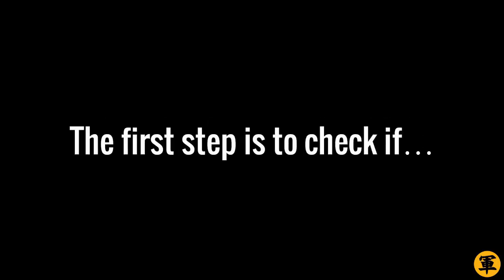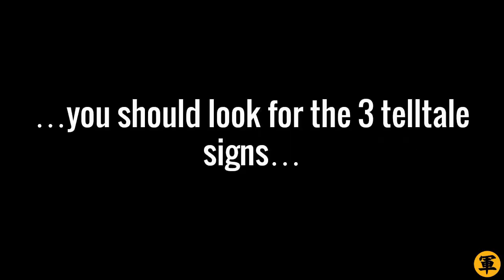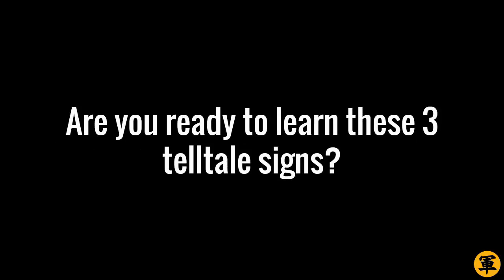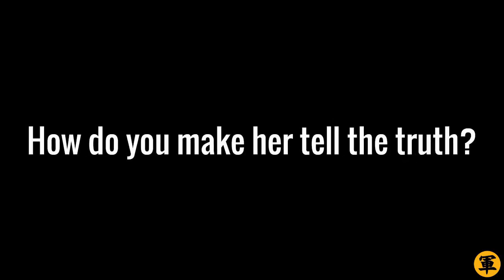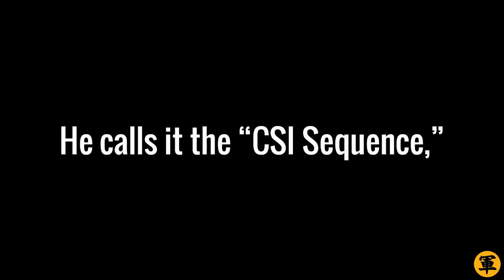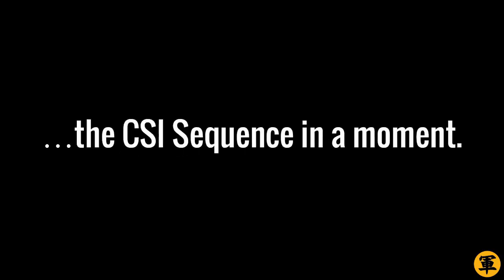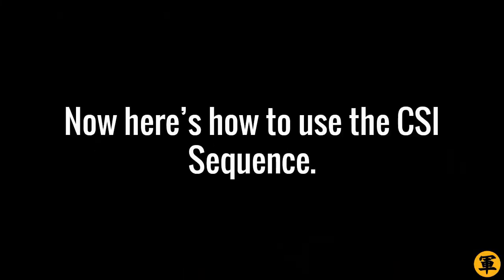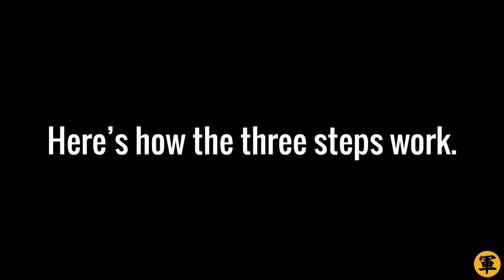🔴 How To Tell If Your Girlfriend Is Lying To You ("C.S.I Sequence")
Use Mind Control to get to the Truth!
▼▼▼ CONTINUE BY CLICKING “SHOW MORE” BELOW ▼▼▼
Want to learn how to tell if your girlfriend is lying to you?

If you suspect your girlfriend is not being truthful, then make no mistake. You MUST find out the truth soon.

Why? It’s because if she IS lying but you don't expose her, then she'll keep lying and lying until your relationship falls apart. Not good.

On the other hand, what happens if you accuse her of lying, and it turns out she wasn't lying after all?

Then you'll hurt her. You’ll break her trust. And your relationship falls apart. Not good, either.

So are you trapped? Not really, because this video will give you a foolproof way of telling if your girlfriend is lying to you. Click PLAY and start taking lots of notes!

➤➤ (Before you continue, click LIKE because you’re a cool dude. Thanks buddy!)
Done? Excellent, thanks… let’s continue, alright? 

If you watch this video ‘til the end, you’ll learn all these important things and more:

- The 3 telltale signs she’s lying (YOU MUST KNOW ALL THREE: VERY IMPORTANT!)
- How to use the “CSI Sequence” to reveal whether or not she’s hiding something from you (You’ve not seen this technique anywhere else, I can assure you)
- How to use the F technique to prevent her from lying in the first place, or to keep her honest after she confesses

Sounds good, right?

Now here’s the thing…

I especially believe every man in a relationship should know about the CSI Sequence. While it’s your duty to make your woman happy, it’s also your duty to keep her honest and loyal. And the CSI Sequence does both at the same time.

And because you love this video, go to my site for more controversial (and rare!) Mind Control Attraction tactics:

Click on that link now and follow what it says on that page.

Fredo “Lie Detector” Hill

P/S: Click “LIKE”, ok? Thanks :)